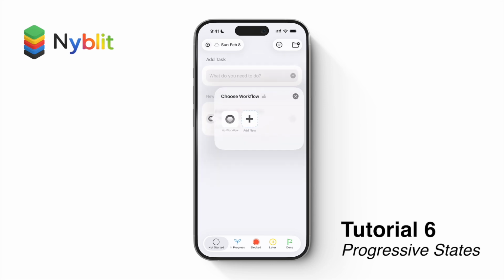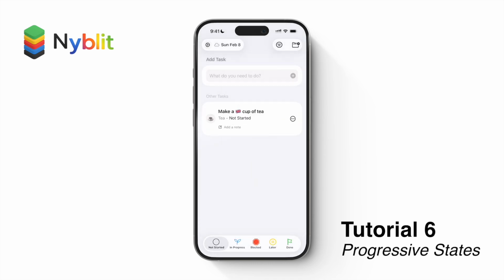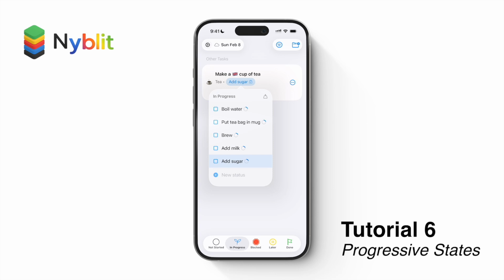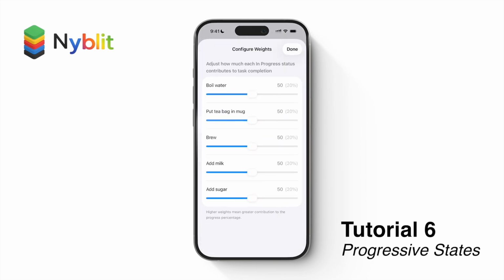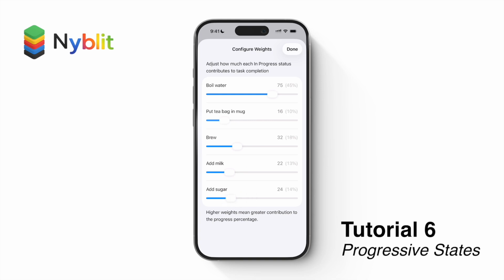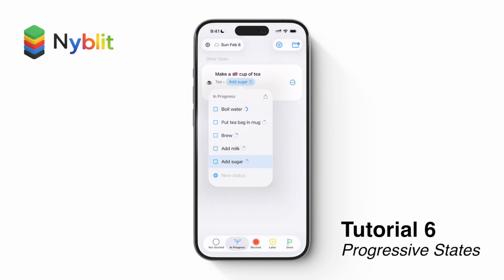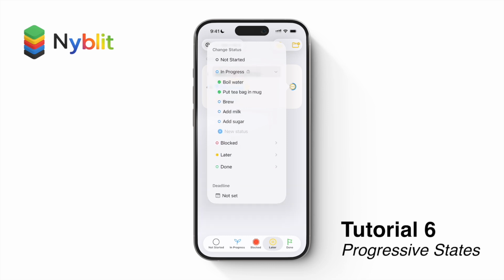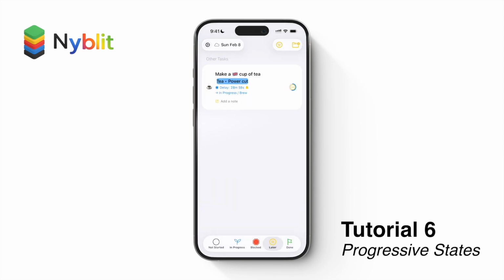Nyblit Tutorial 6 - Progressive States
Introducing Nyblit's new "Progressive States" feature for task chunking.